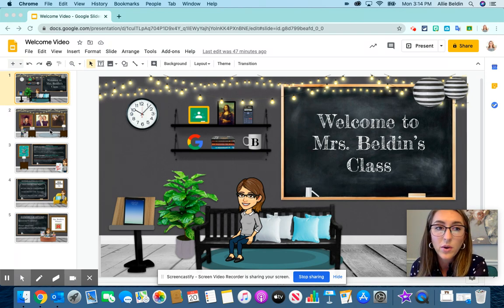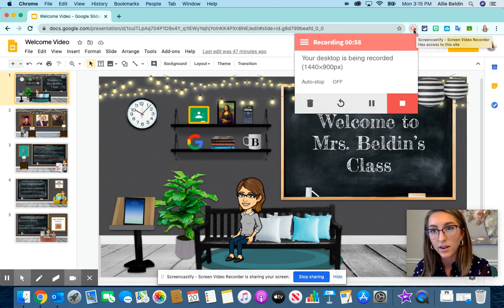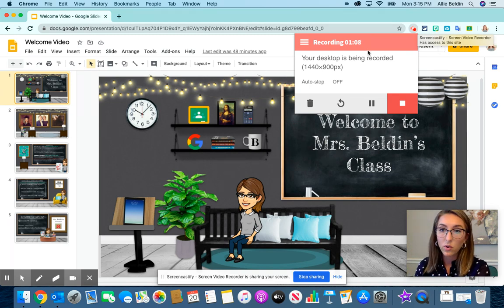Virtual Open House Tutorial